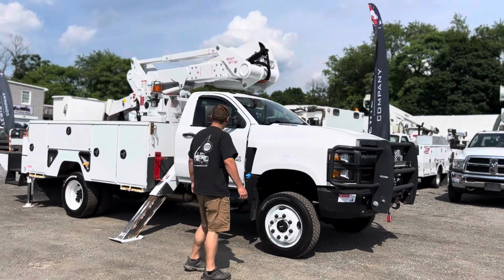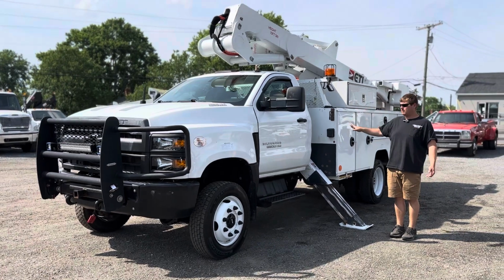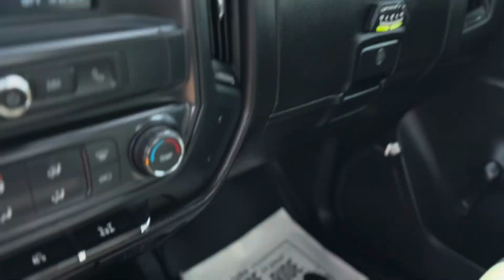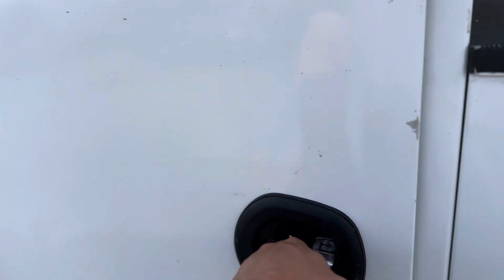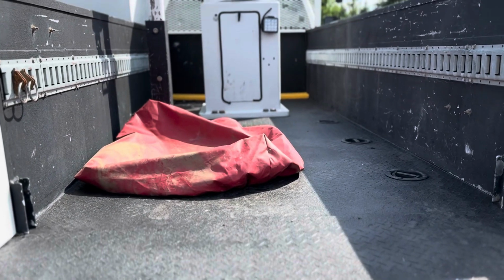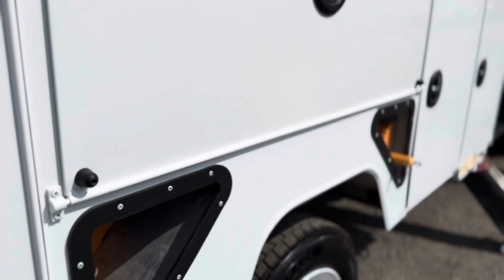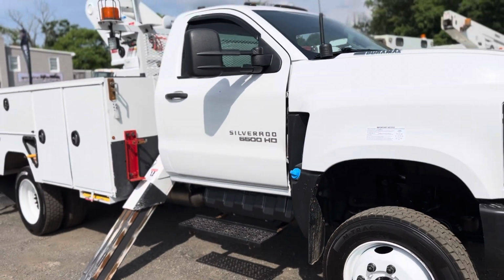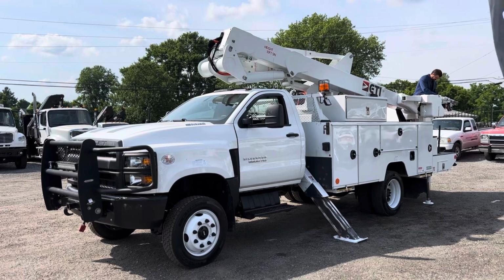For Sale @ LewisTrucks.com 2020 Chevy 6500 ETI Bucket Truck 42’ Working Height 4x4 Diesel